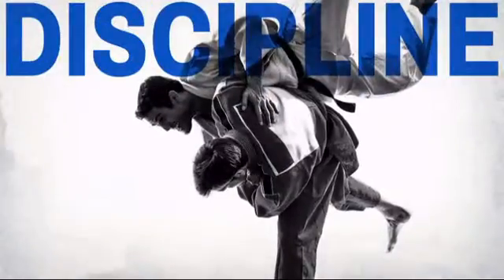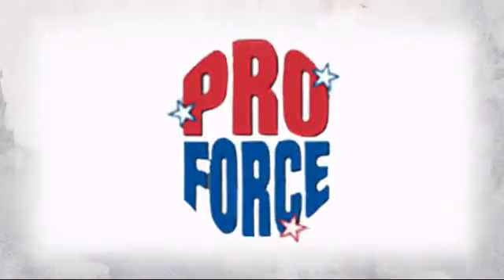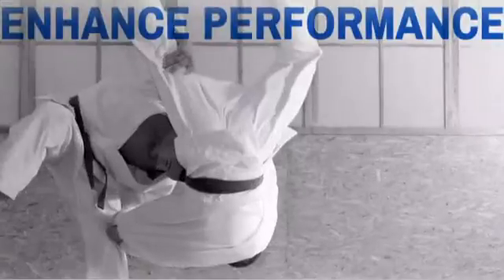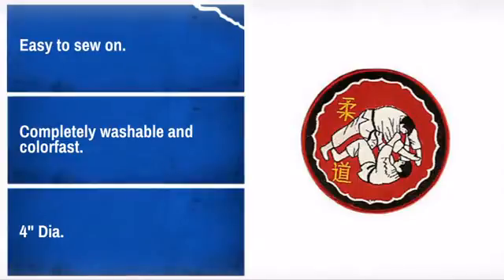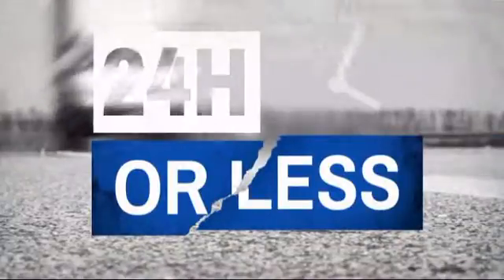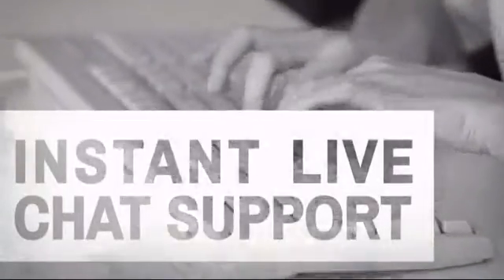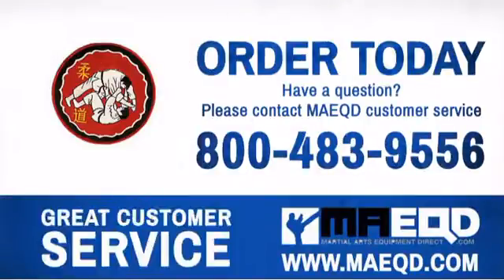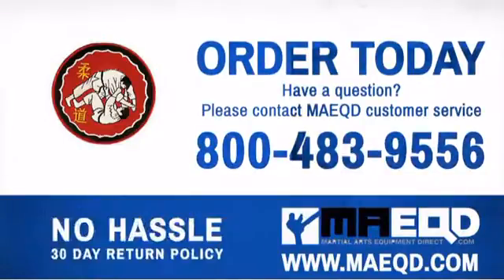Judo Flip Patch - 4" Dia. - MAEQD.com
Product Description:
Top quality embroidered Judo Flip Patch, specially designed for martial
artists and constructed from the finest materials. These patches make great
accessories to any uniform, hat, bag or jacket.

Features:
* Easy to sew on.
* Completely washable and colorfast.
* 4" Dia.